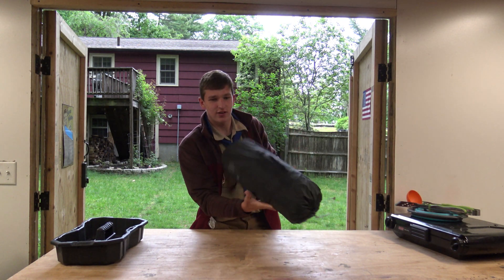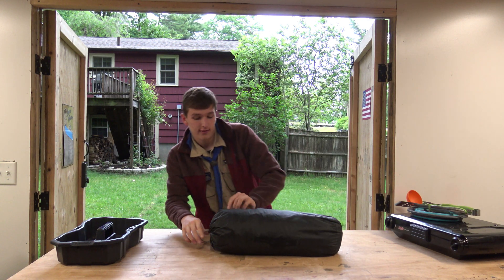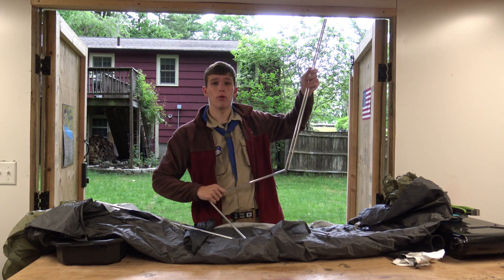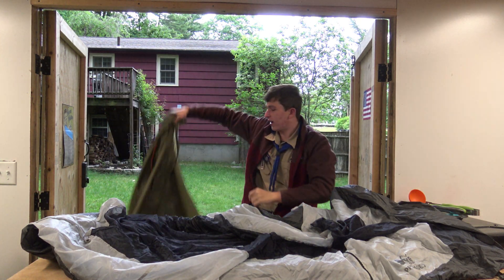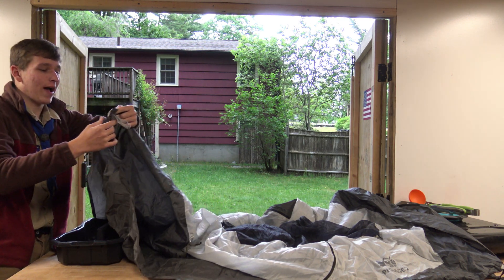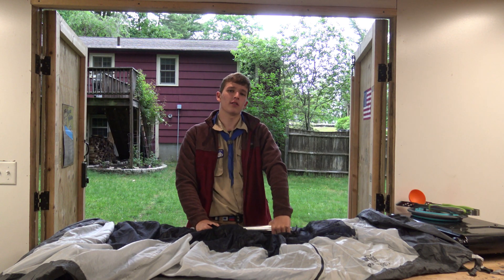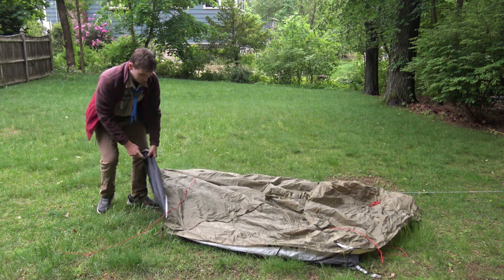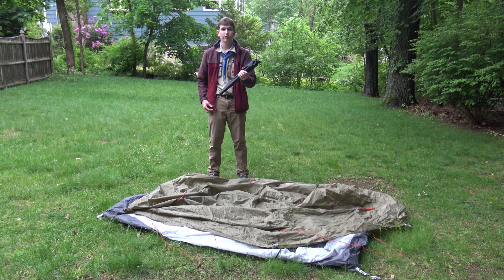Quartermaster | Tent Guide